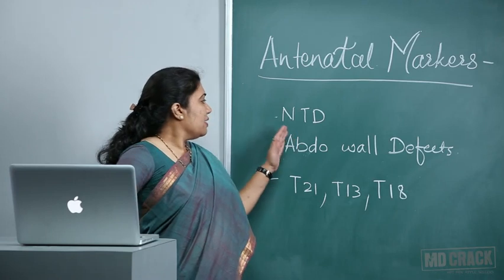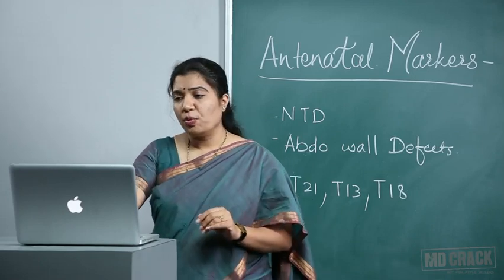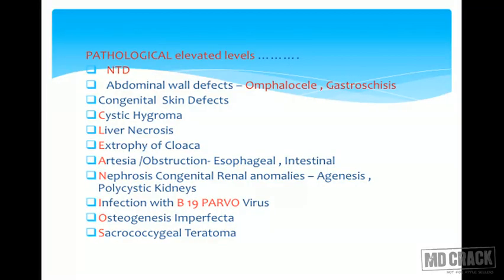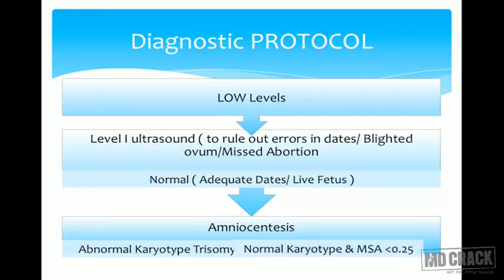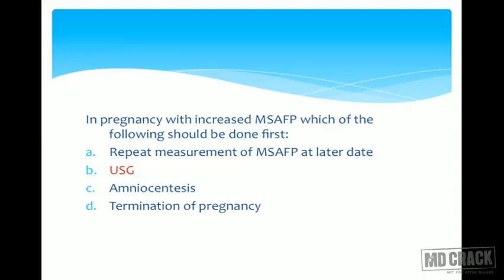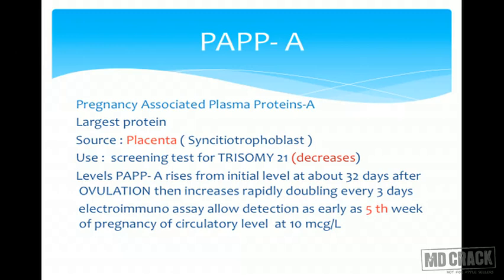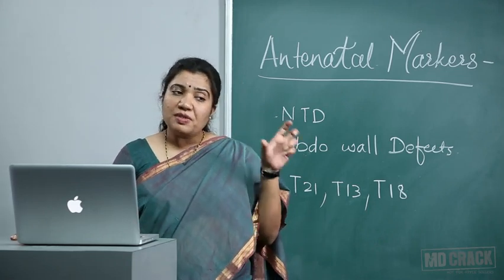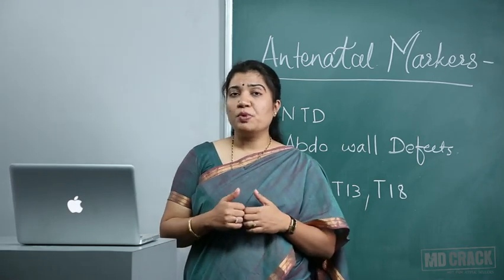Antenatal Markers Part 01